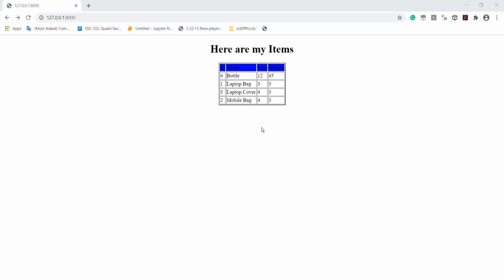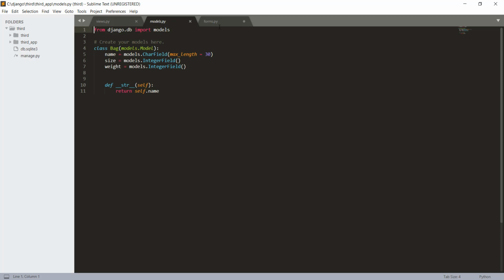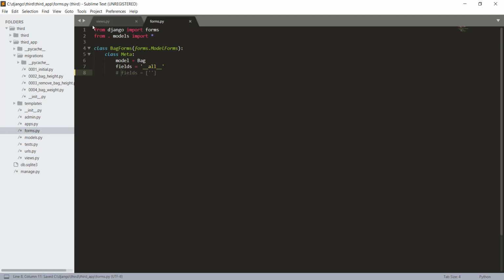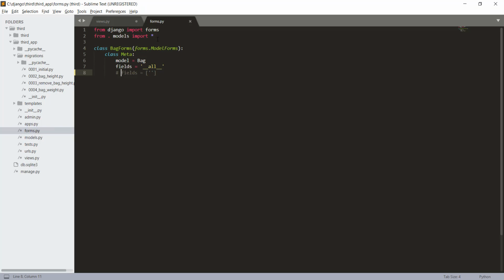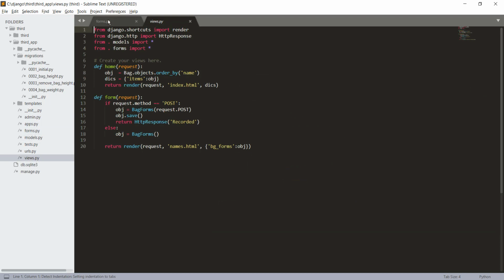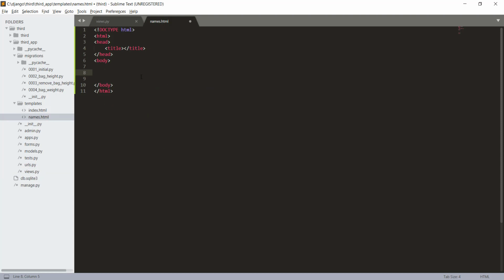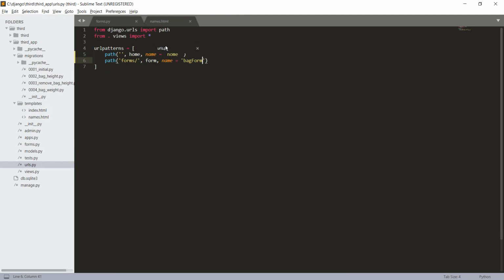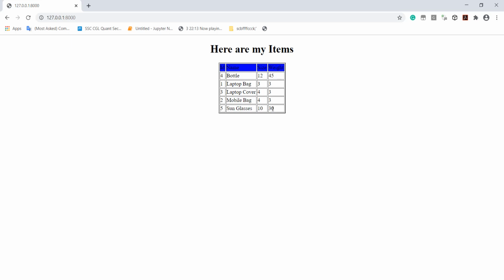Django Forms - 9